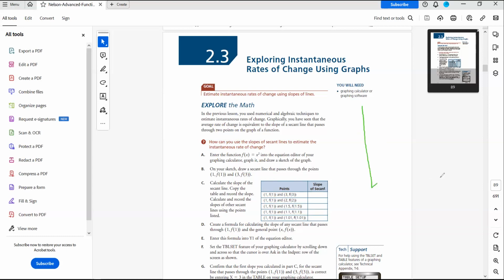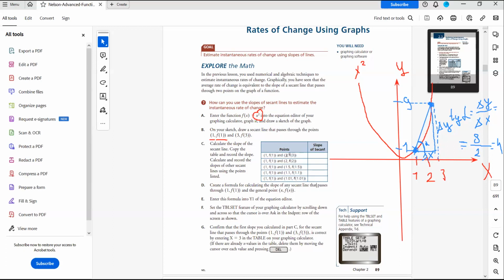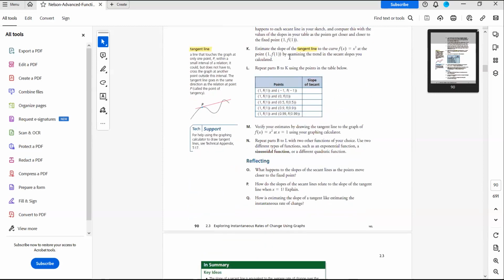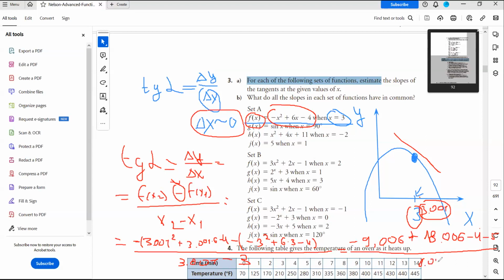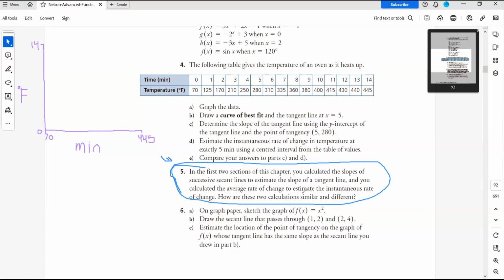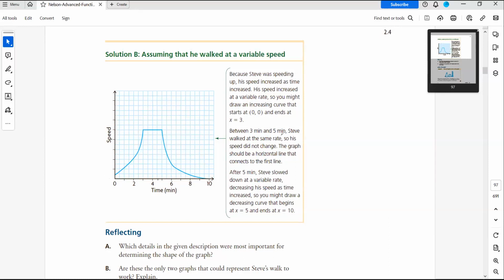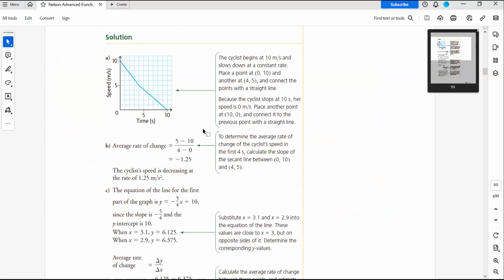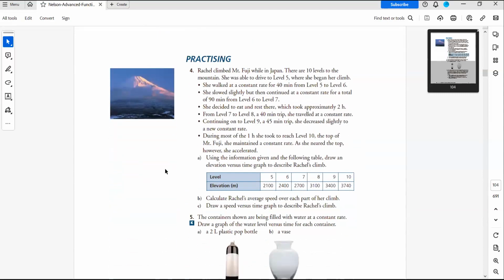Advanced Functions Grade 12 F2023 (#5)